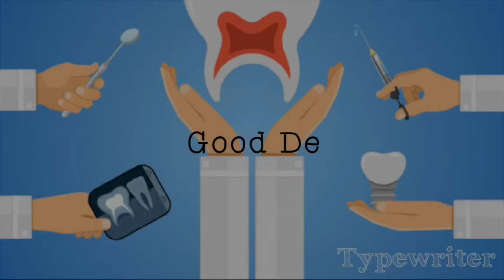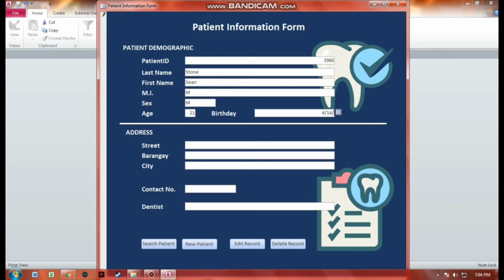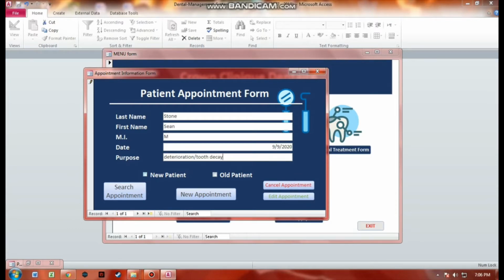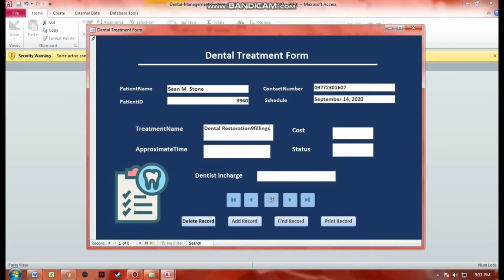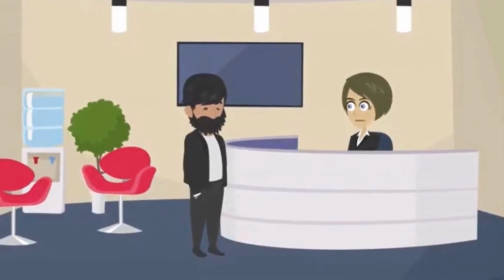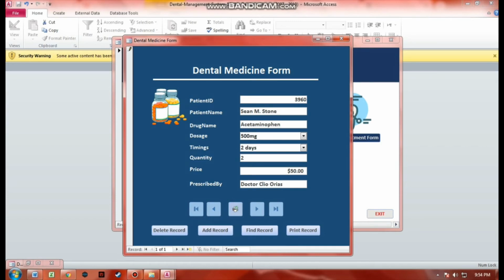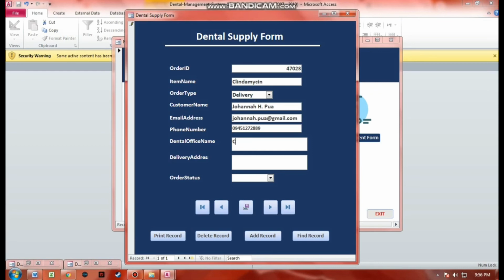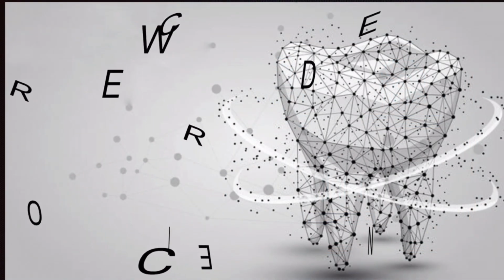Crown Clinique Dentaire | Dental Management System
Six students worked together to produce this system with the use of Microsoft Access and video to be used as demonstration for health practitioners for easiest way of managing the patients' record,  and also a demonstration for ordering dental supplies by filling up a form using the DMS (Dental Management System).